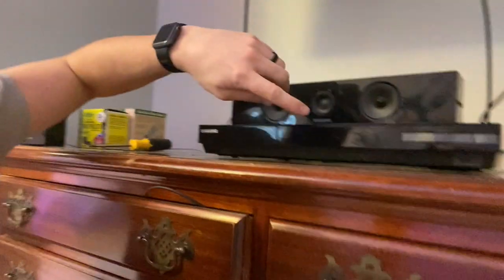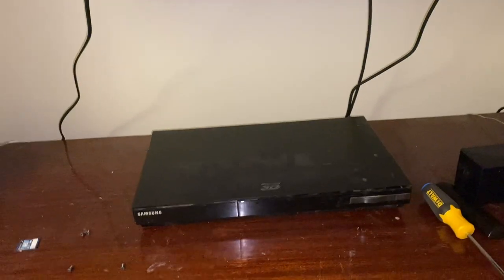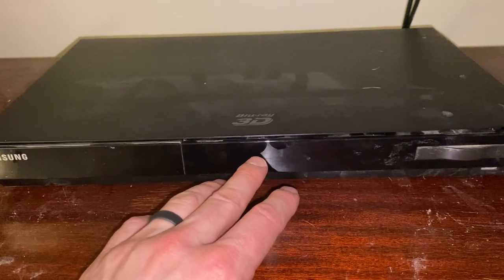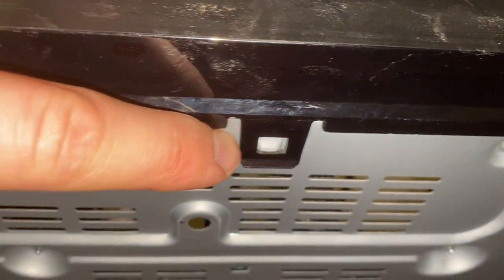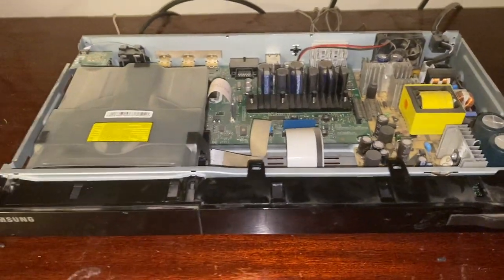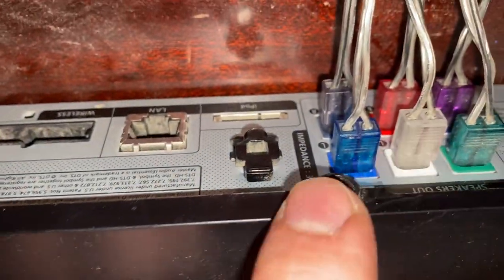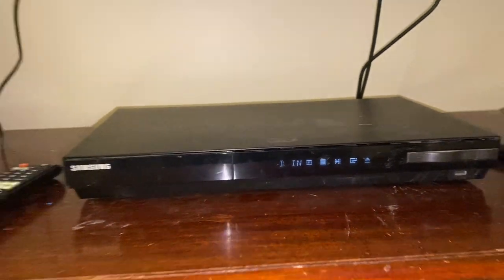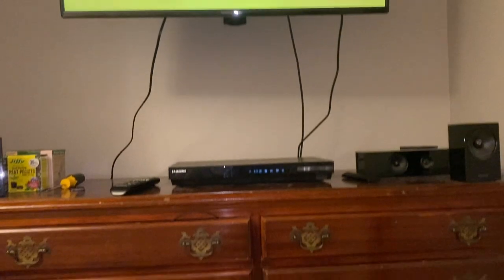SAMSUNG SURROUND SOUND KEEPS CHANGING INPUTS AND LOSING SOUND----THIS IS A QUICK FIX!!!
My Samsung surround sound kept changing inputs and losing sound. I had the HDMI going from the Firecube to the surround sound then to the TV. I thought the TV kept looking for an input that was active, but it turns our the Samsung surround sounds are known to have faulty touch screens and it turns out that was the problem. This fix takes less than 10 minutes for those that are quick with tools.